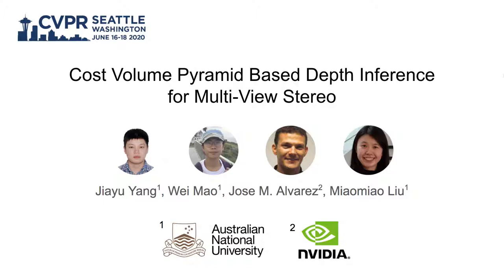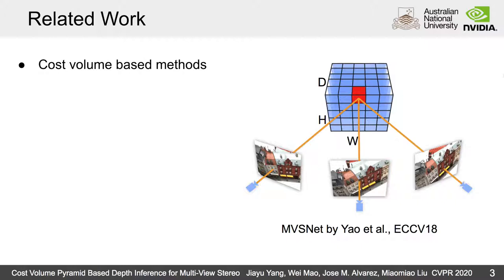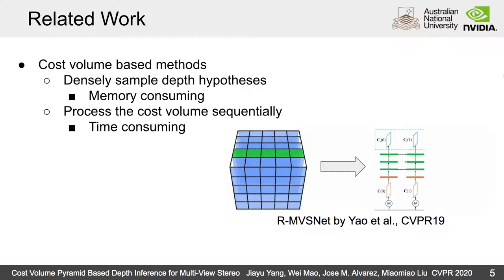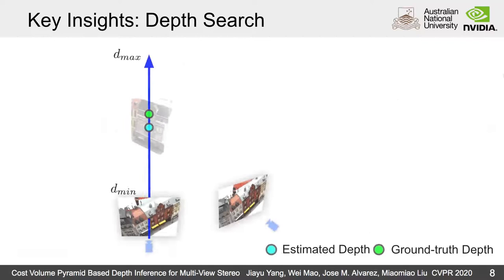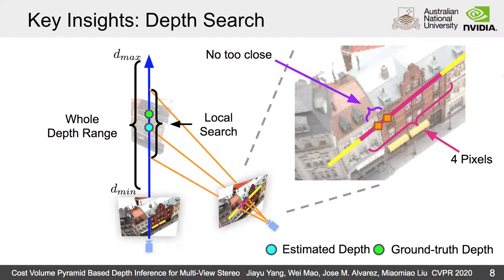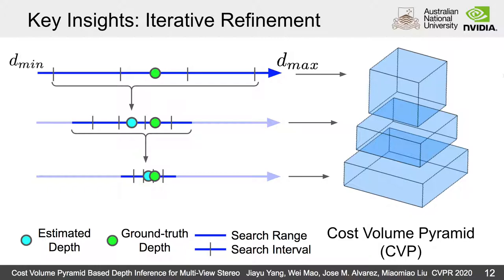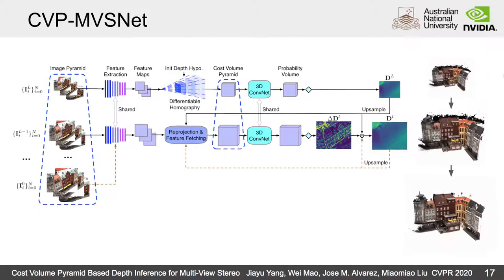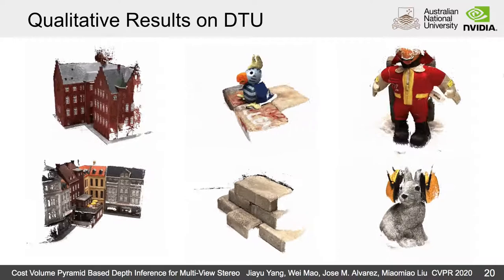Cost Volume Pyramid Based Depth Inference for Multi-View Stereo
Authors: Jiayu Yang, Wei Mao, Jose M. Alvarez, Miaomiao Liu Description: We propose a cost volume-based neural network for depth inference from multi-view images. We demonstrate that building a cost volume pyramid in a coarse-to-fine manner instead of constructing a cost volume at a fixed resolution leads to a compact, lightweight network and allows us inferring high resolution depth maps to achieve better reconstruction results. To this end, we first build a cost volume based on uniform sampling of fronto-parallel planes across the entire depth range at the coarsest resolution of an image. Then, given current depth estimate, we construct new cost volumes iteratively on the pixelwise depth residual to perform depth map refinement. While sharing similar insight with Point-MVSNet as predicting and refining depth iteratively, we show that working on cost volume pyramid can lead to a more compact, yet efficient network structure compared with the Point-MVSNet on 3D points. We further provide detailed analyses of the relation between (residual) depth sampling and image resolution, which serves as a principle for building compact cost volume pyramid. Experimental results on benchmark datasets show that our model can perform 6x faster and has similar performance as state-of-the-art methods.